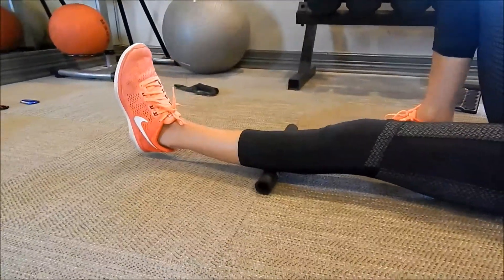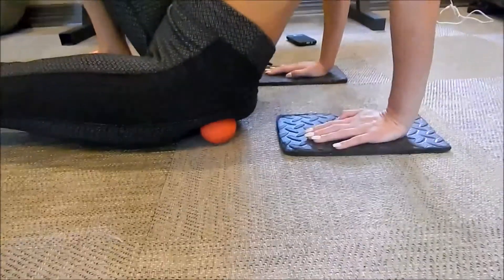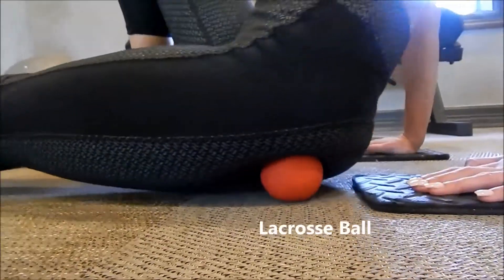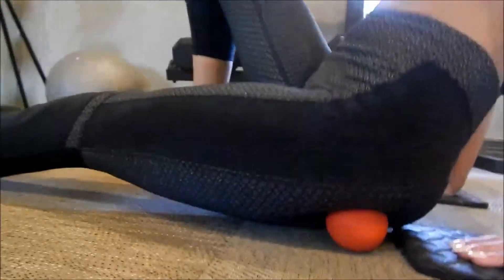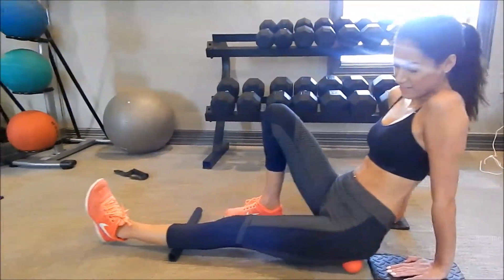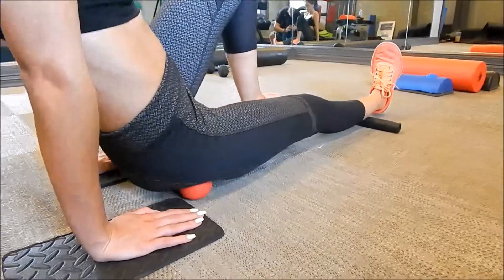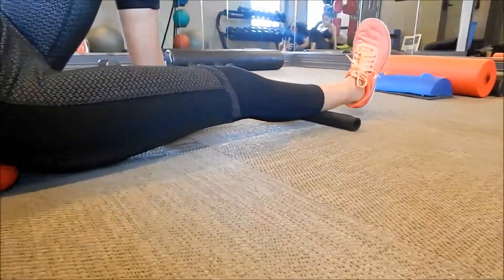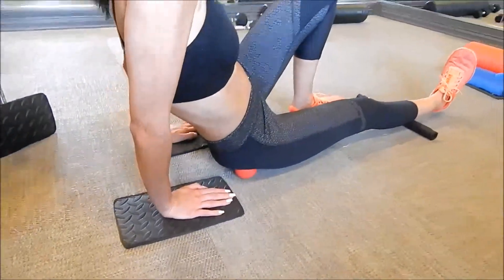Using A Lacrosse Ball & Small Foam Roller To Release Tension In Glutes - Calves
This foam roller is a high quality tool for all your musculoskeletal aches and pains from living life. It is unique because it is the only foam roller with handles, you can foam roll standing up, lying down and even seated in your favorite chair! Also, you can manipulate the Atlas Foam Roller to stretch in ways you only dream of.